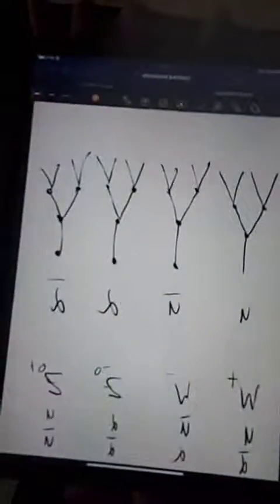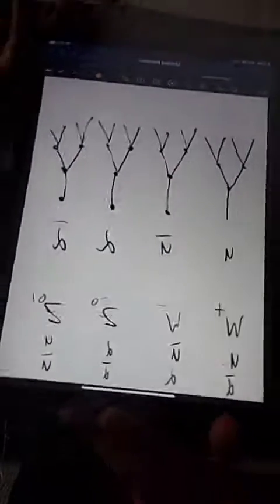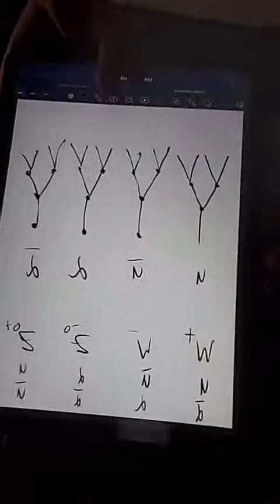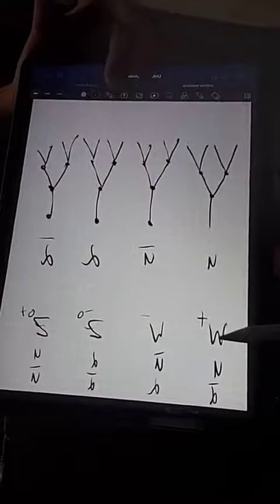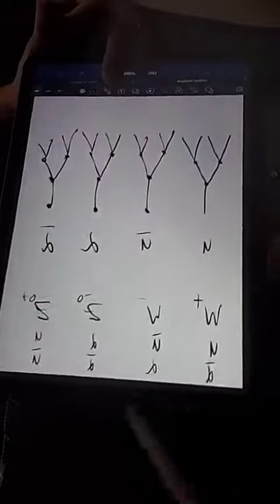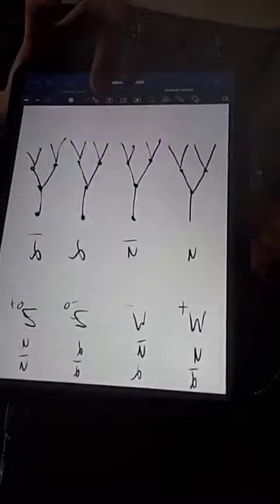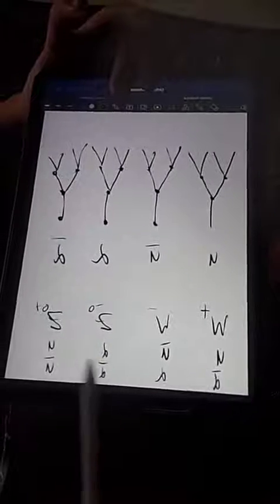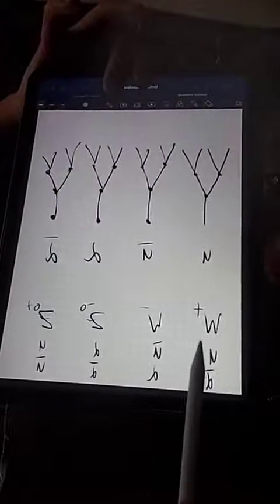Dedicated Binary Decision Processor Pre-Development Phase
If you understand Fundamental Information systems, you will instantly see the utility of a dedicated processor for binary decisions to be created. This will be created first as a code set, then will be developed into a dedicated processor.  Ideally this will use future photon based transistors and Fibre optics to allow for possible integration with quantum computing at a later time.

If you do not: basically, everything can be modeled (though objects and some actions not efficiently) as having the same characteristics/ exchange rules as the fundamental particles.  Think of push and pull.  If I throw something, there is an exchange of momenta.  This is information exchange.  It is up to you, the coder / developer to figure out a way to encode your desired outputs utilizing fundamental information theory (Particle Physics) so that you can rapidly speed up AI / algorithmic computations.  The utility of this comes in having a dedicated processor for decision and exchange mechanics rather than utilizing hundreds of thousands of transistors to execute the same process.